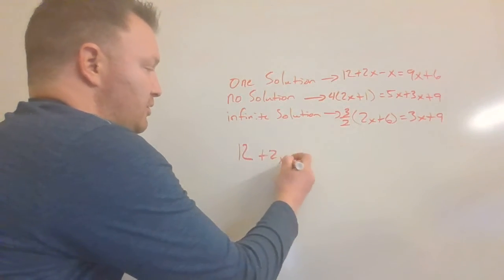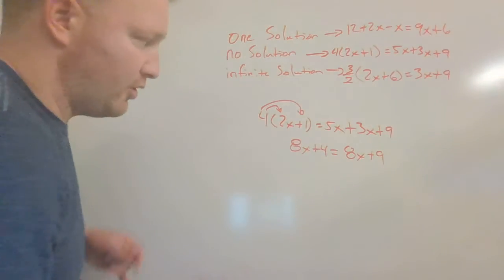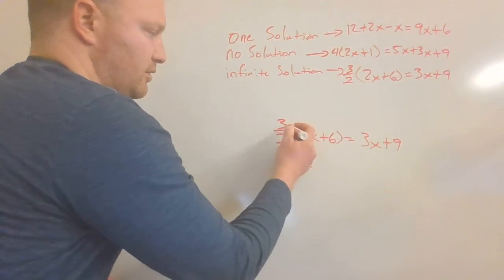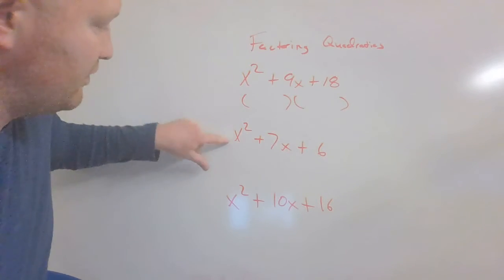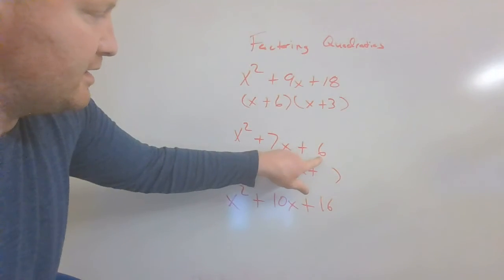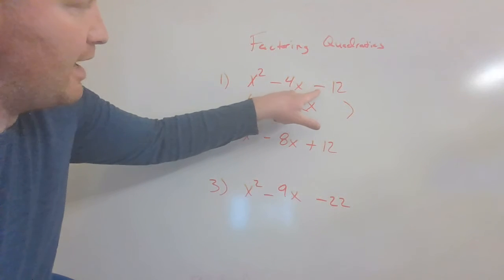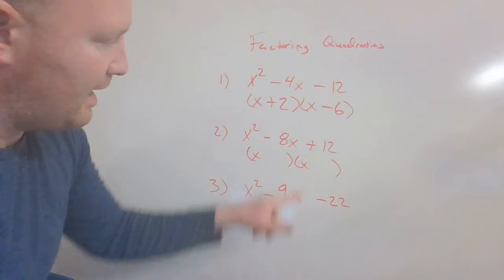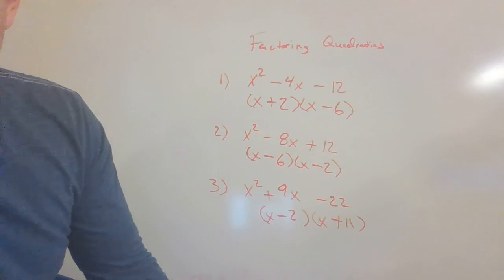One, no, infinite solutions & Factoring Quadratics